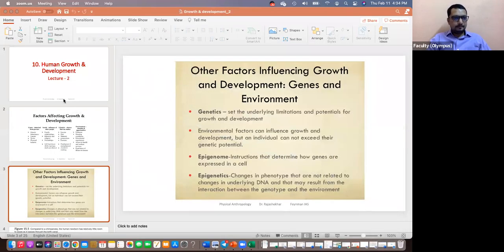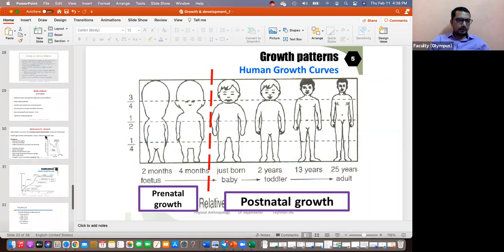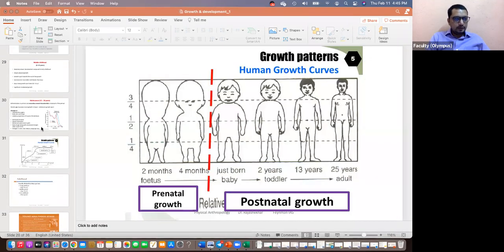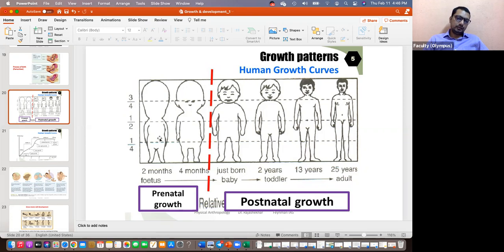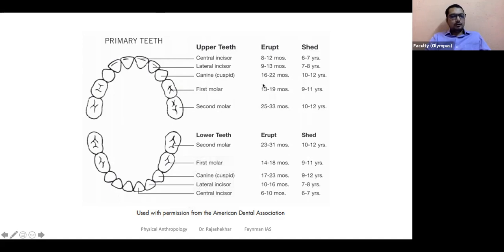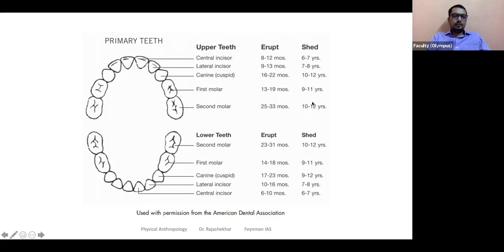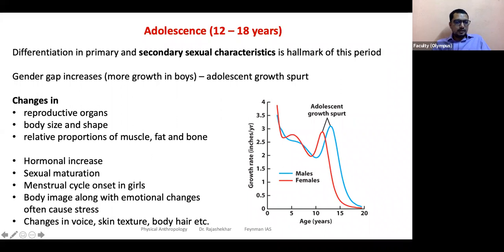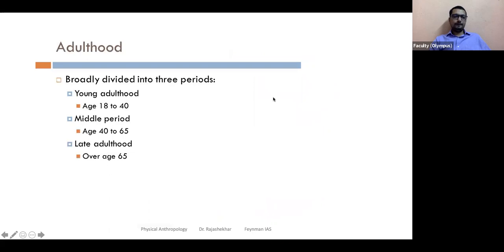Physical Anthropology (35)/ Unit 10/ Lecture 2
Unit 10_L2: Post-natal stages and Factors

These lectures are delivered by Dr. Rajashekhar at Feynman IAS from Nov 2020 to Mar 2021. Dr. Rajashekhar is a B.Sc. Genetics from Osmania University and PhD in Biomolecular Sciences, University of Lethbridge, Canada